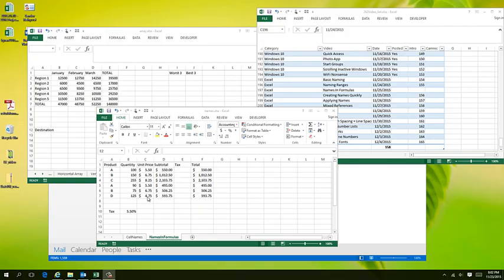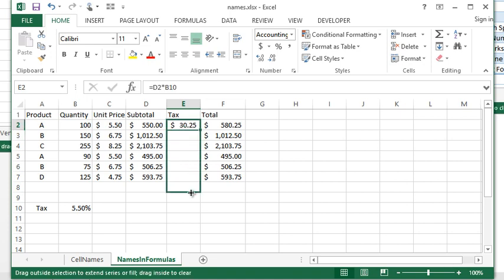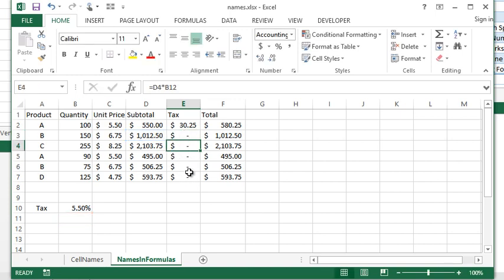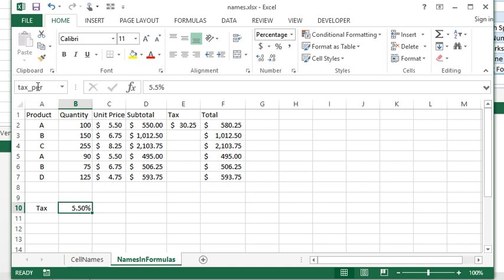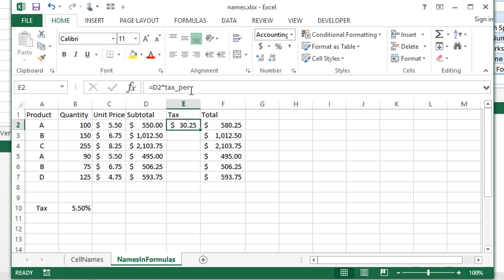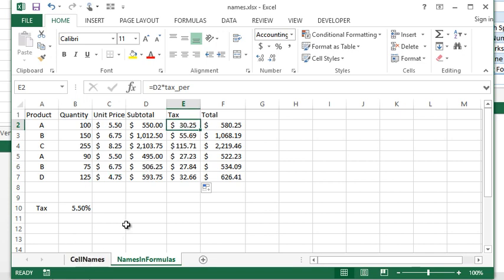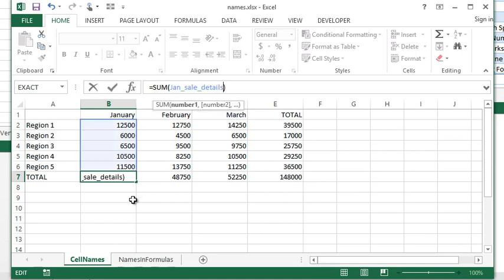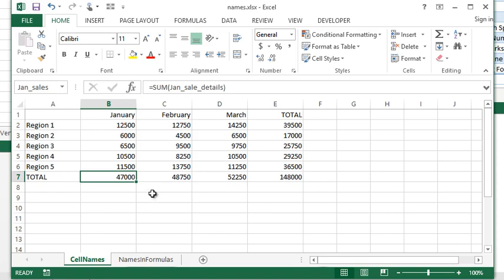Microsoft Excel - Using Names in Formulas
To make formulas more meaningful we can use cell names in place of a standard range reference.  For example a formula that is =SUM(B2:B20) requires more work to determine what it is actually doing whereas =SUM(Jan_sales) gives you a much better understanding simply by looking at the formula.